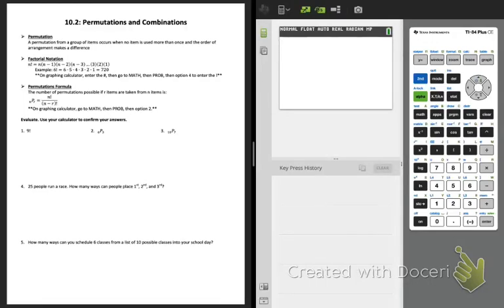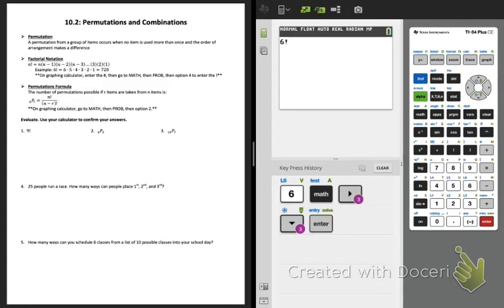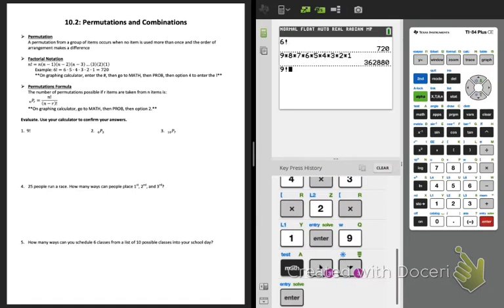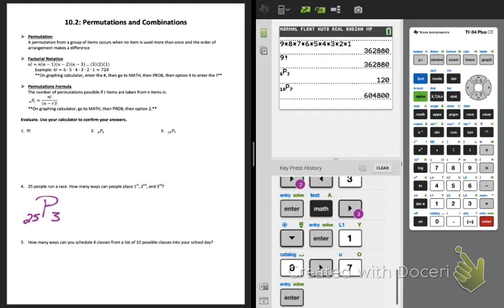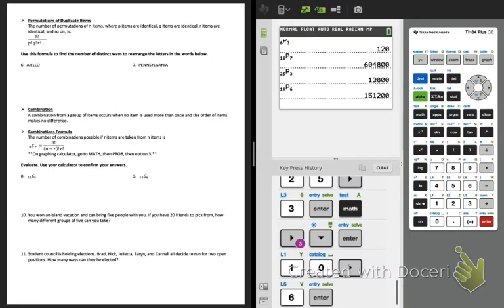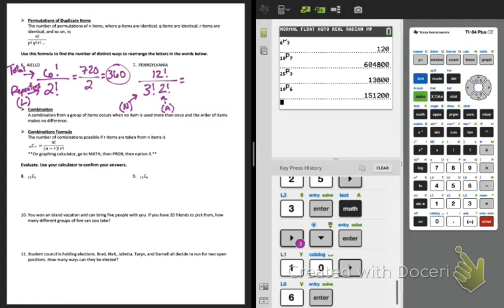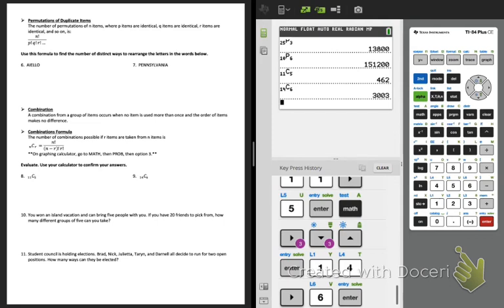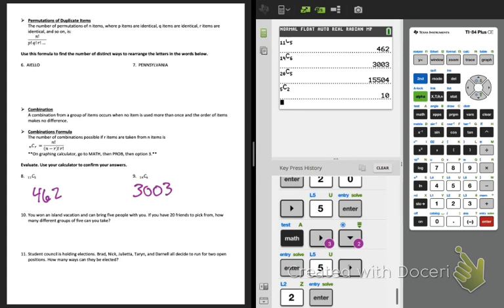10.2: Permutations and Combinations